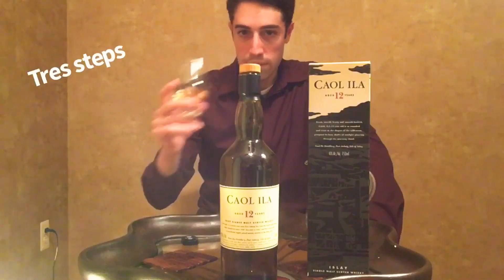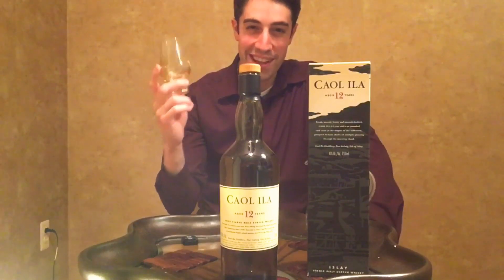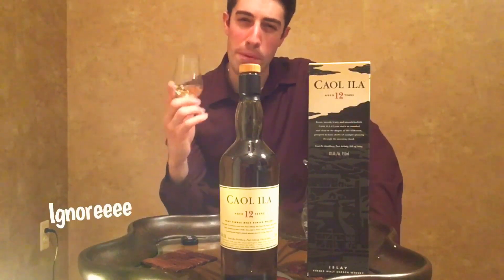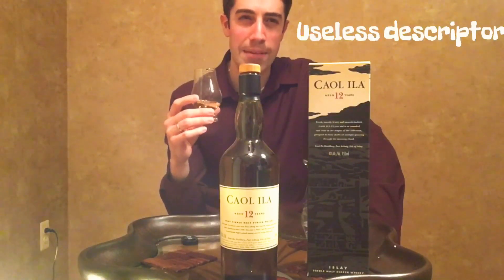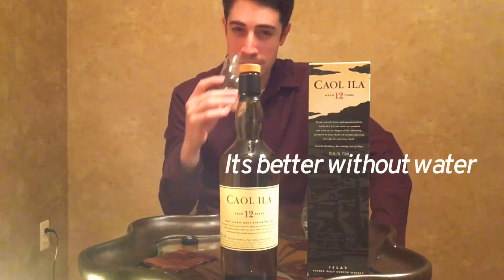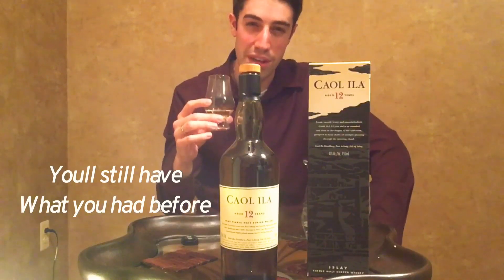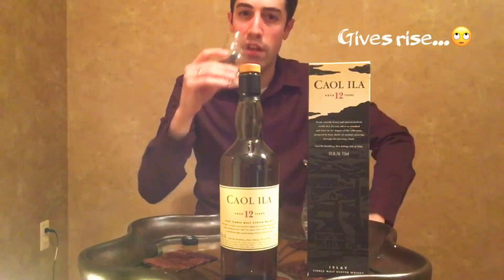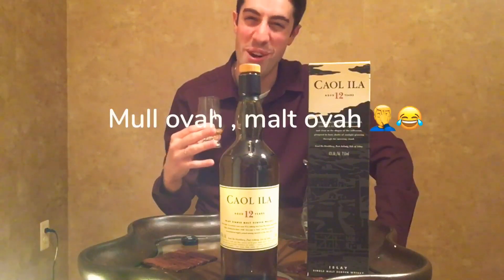JP’s review of the Coal Ila 12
A quick review of The Isle of Islay’s excellent Coal Ila 12!